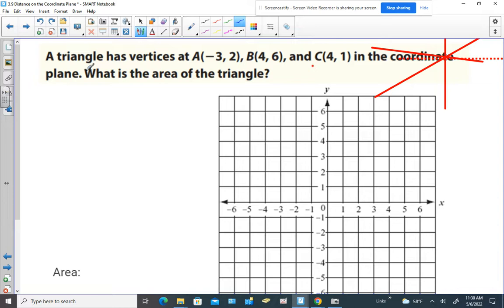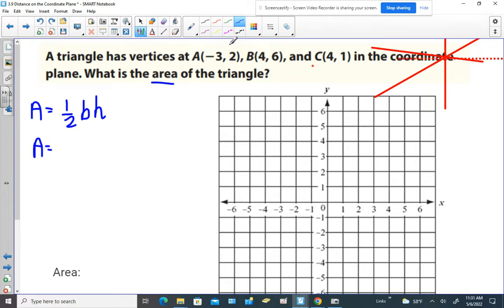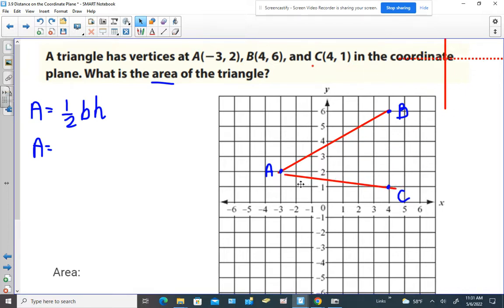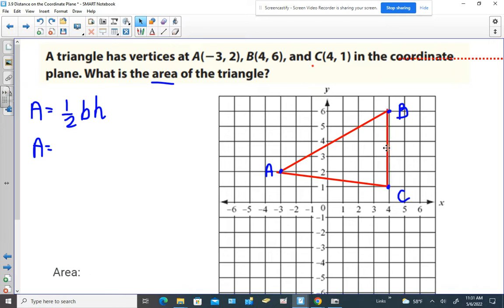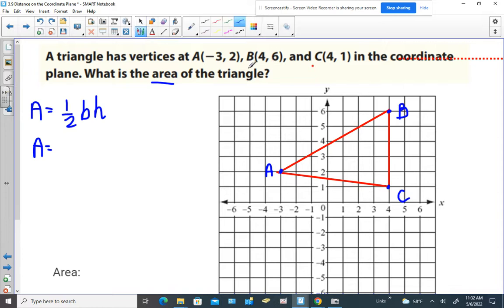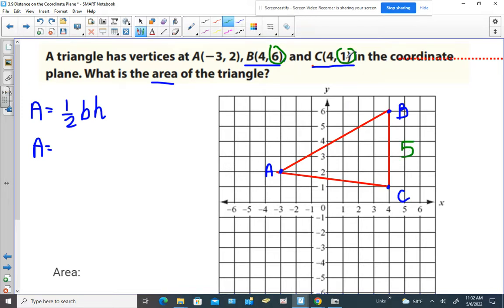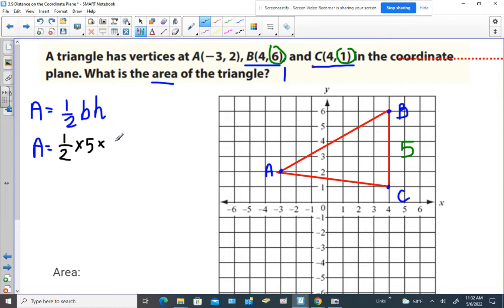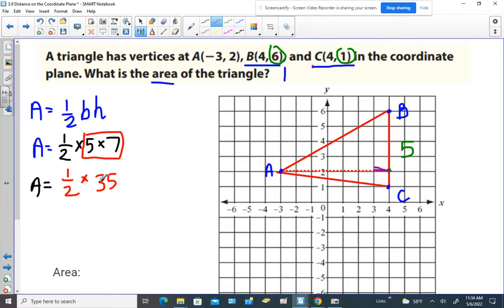L28 Area of Triangles on a Coordinate Plane